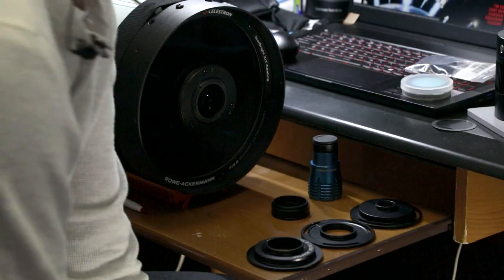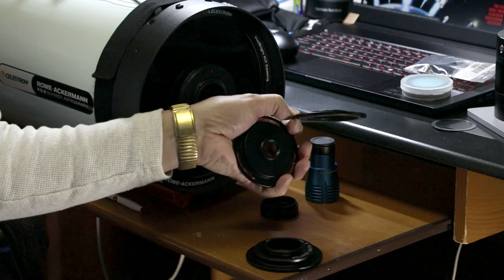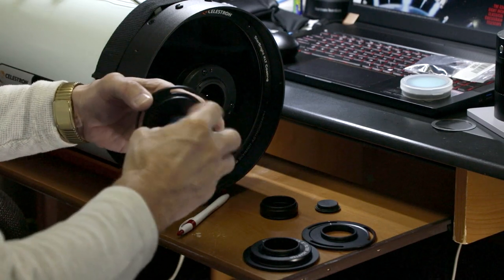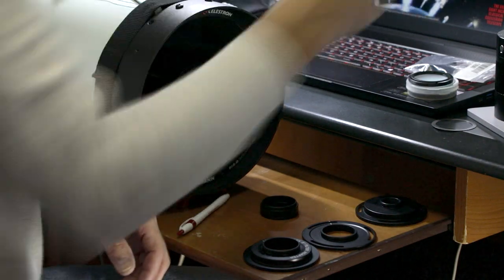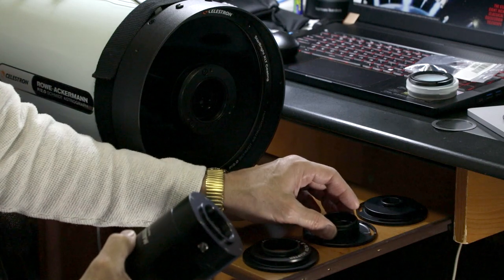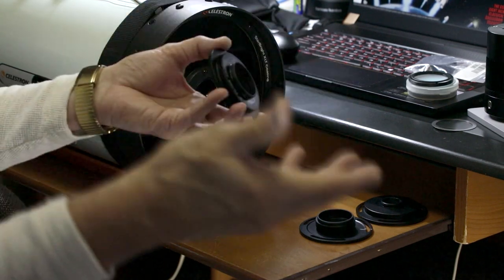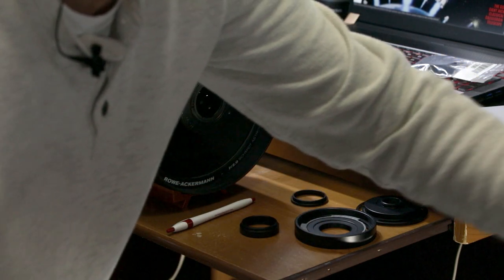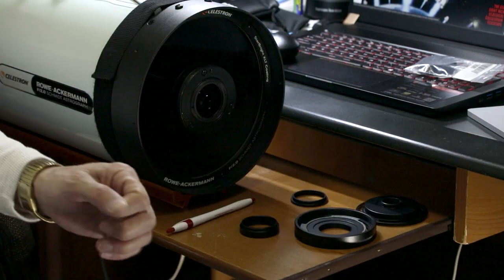RASA 8 Camera Adapters, Filters and Back Focus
In this video.. I show the camera adapters that come with the RASA 8" and how I figured the back focus for those adapters. I also show how I used a ZWO T2 to 125 adapter to use 1.25" filters and a new Artesky RASA 8 adapter that will let me use 2" filters.